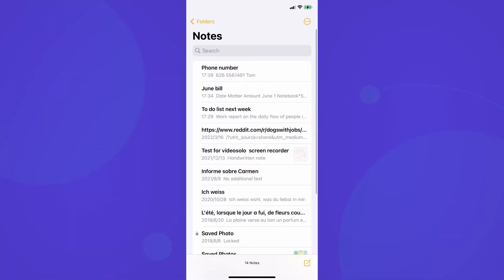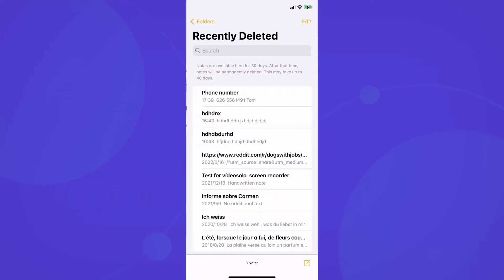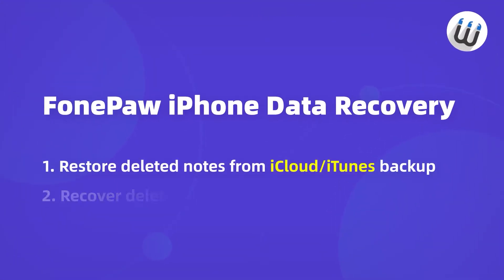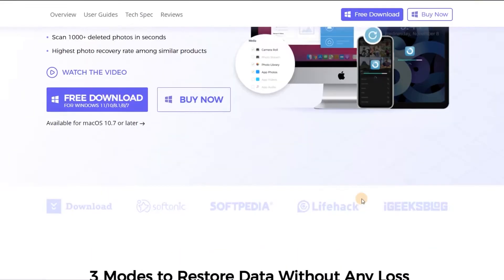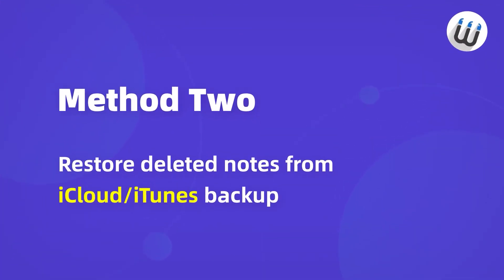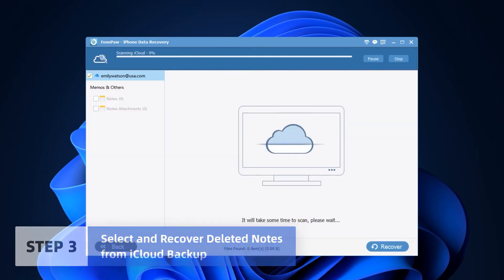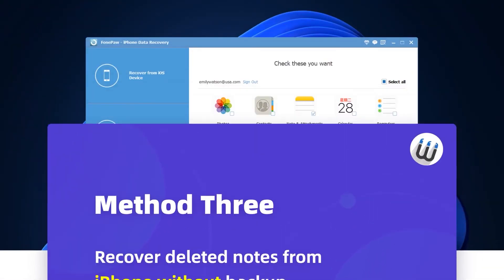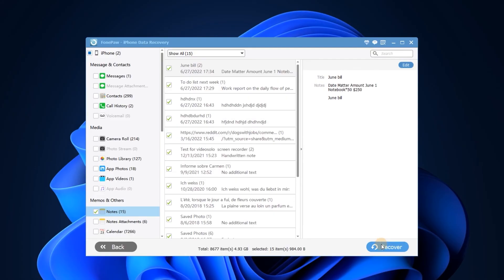How to Recover Deleted Notes on iPhone 2024 (3WAYS) - Fix iPhone Notes Disappeared!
Did you randomly or accidentally delete your iPhone notes? In this video, you will know how to recover the deleted notes from iPhone. We'll fix iPhone notes disappeared in 3 ways.

Recover permanantly deleted notes without backup is easy with FonePaw iPhone Data Recovery.

📌 Timestamps below to guide you through this video:
0:00 Intro - How to recover notes from iPhone?
0:45 Method 1. Recover Deleted Notes from "Recently Deleted" Folder
1:20 Best tool to fix iPhone nots disappeared
1:55 Method 2. Restore deleted notes from iCloud/iTunes backup
2:36 Method 3. Recover deleted notes from iPhone without backup

What should you do if you have accidentally deleted some important notes and couldn't find the notes in the "Recently Deleted" folder anymore?
Don't panic. There is still a chance for you to get them back even if you haven't backed up the deleted notes.
FonePaw iPhone Data Recovery provides you two ways to restore your deleted notes.
- Restore deleted notes from iCloud/iTunes backup
- Recover lost notes from iPhone without backup

🔎 Explore more
How to Recover Deleted Notes on iPhone
How to Search iMessages/Text Messages on iPhone (5 Ways)
How to Restore iPhone without iTunes (Fast and Easy)